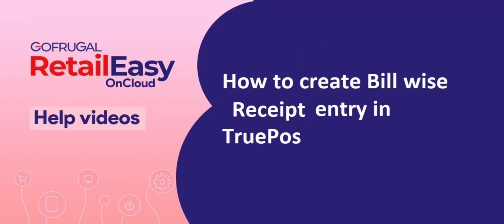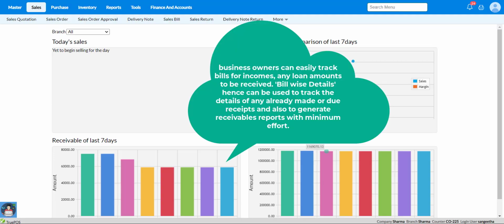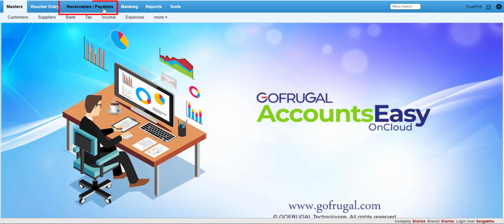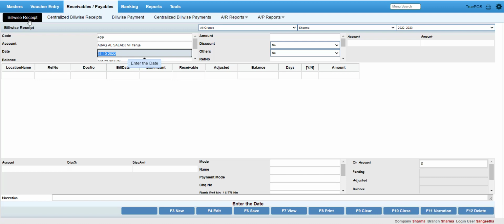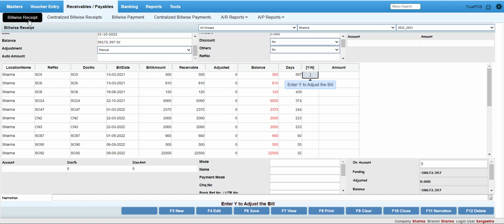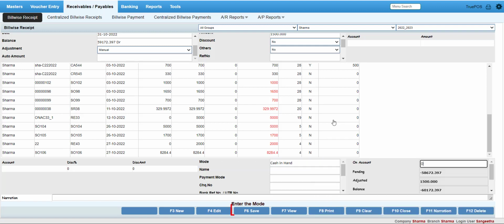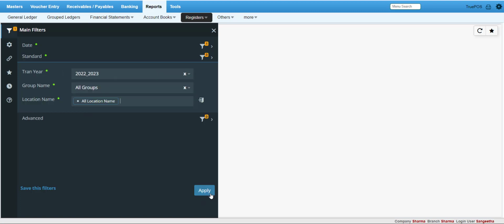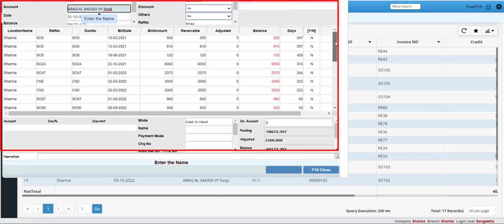How to create Bill wise Receipt Entry in Retail Easy on Cloud (TruePos)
Using this feature, business owners can easily track bills for incomes, any loan amounts to be received. 'Bill wise Details' hence can be used to track the details of any already made or due receipts and also to generate receivables reports with minimum effort.